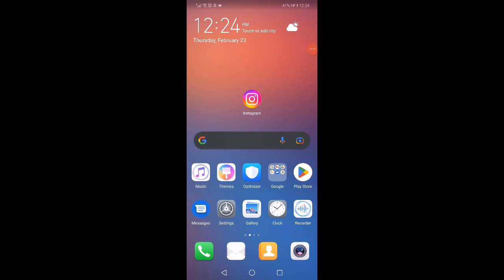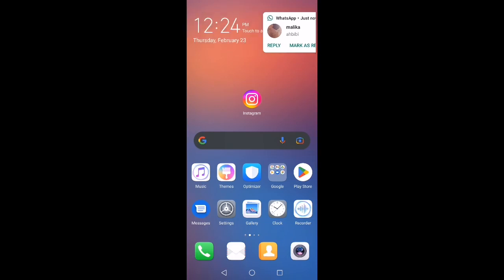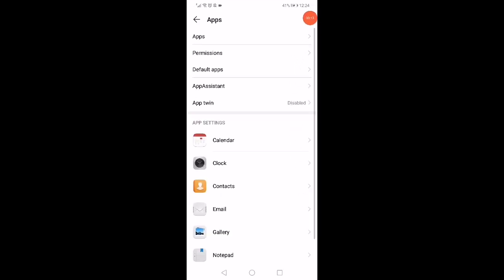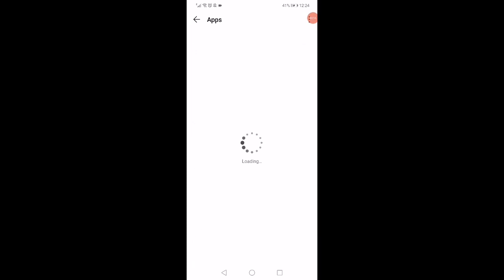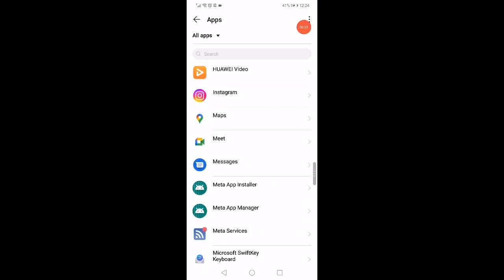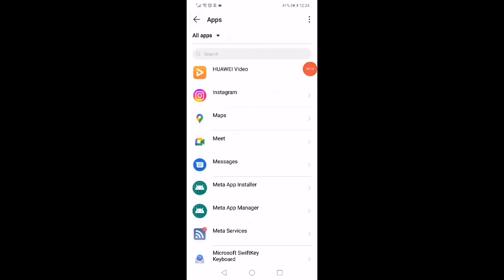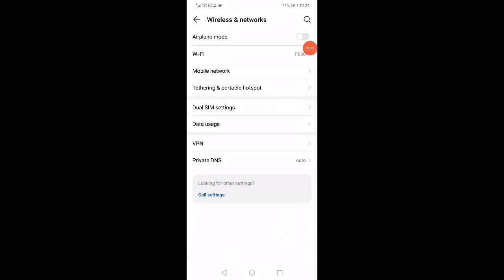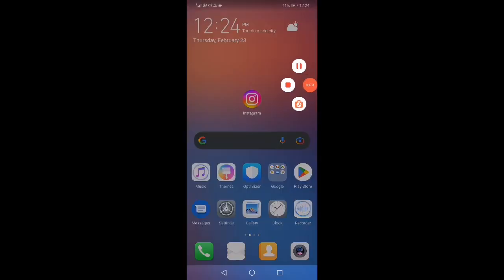How to Fix Instagram Challenge Required Error On iPhone and Android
ubscribe to Guide Screen to get more solutions to your problems!